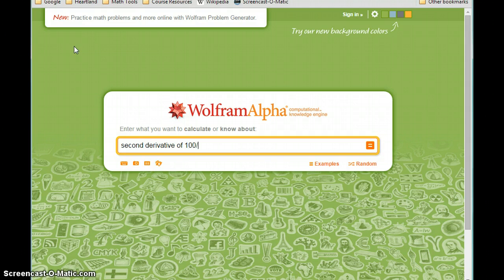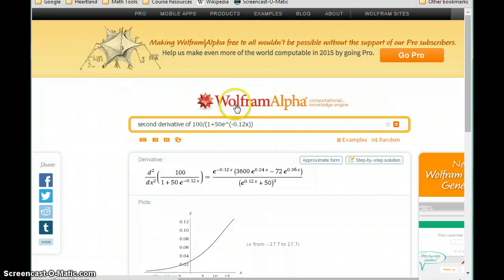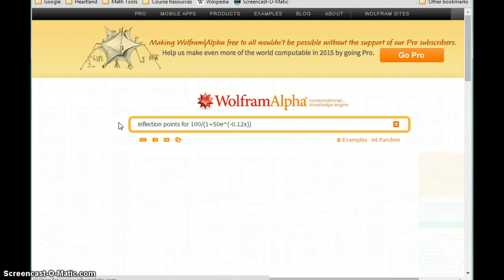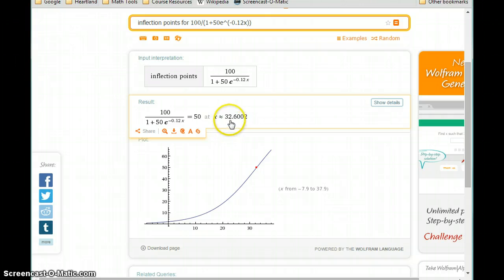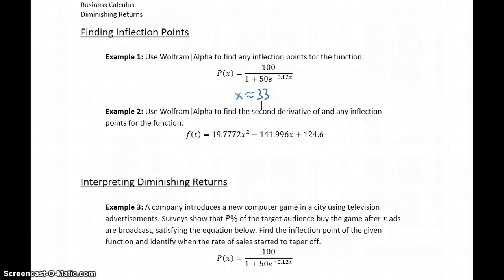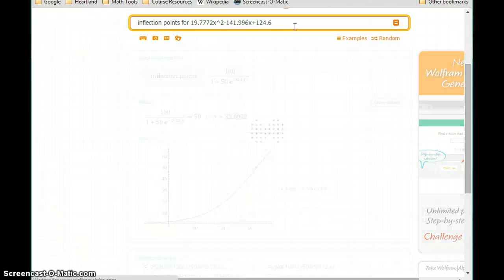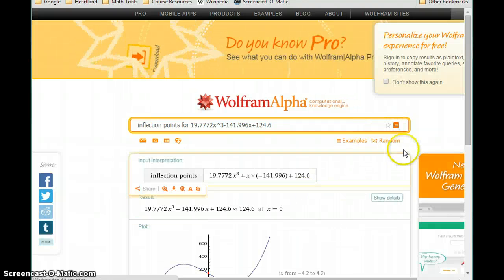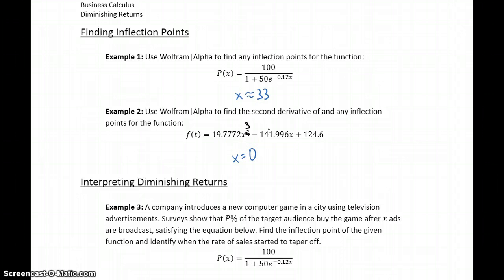Busi Calc Diminishing Returns - Finding Inflection Points